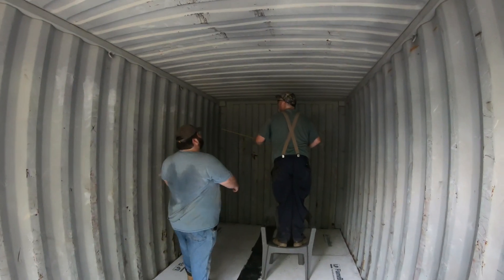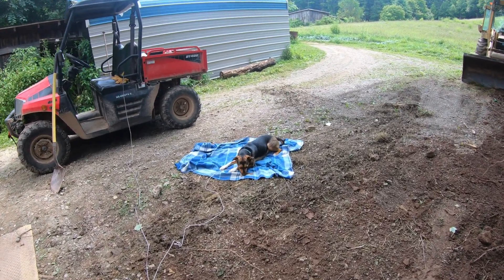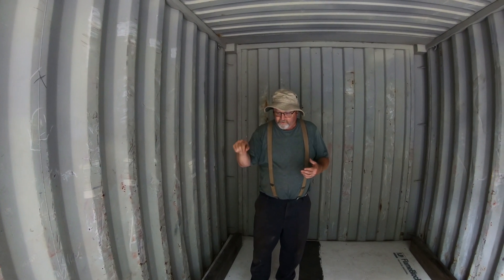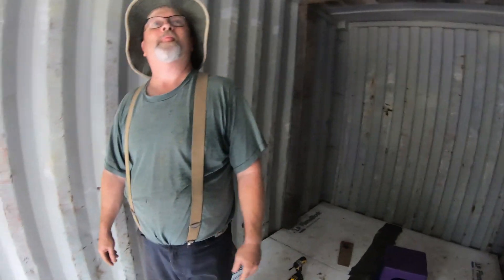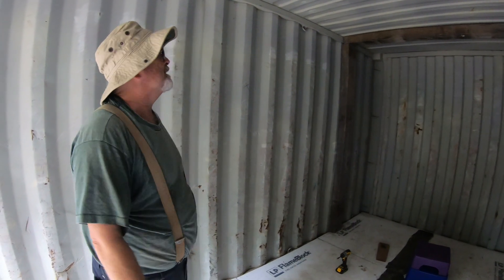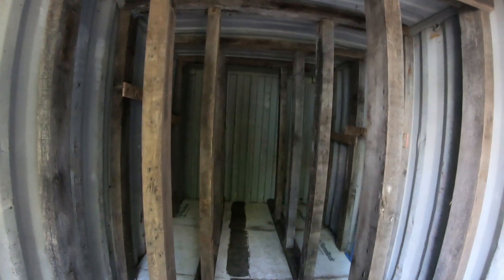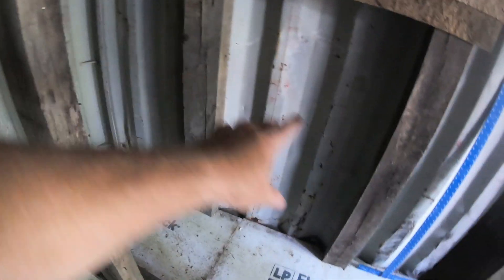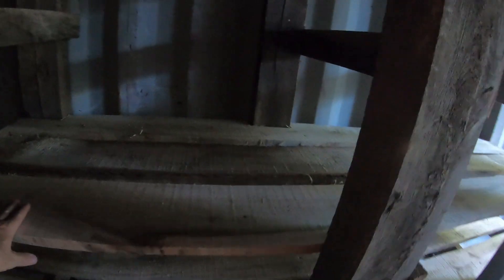NEW PROJECT ON THE HOMESTEAD | ROOT CELLAR/ STORM SHELTER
Today we are showing you what we have been up to the last few weeks. We are building a root cellar/storm shelter .Our basement stays to warm to store our food. Hope you enjoy part one. Have a wonderful day.